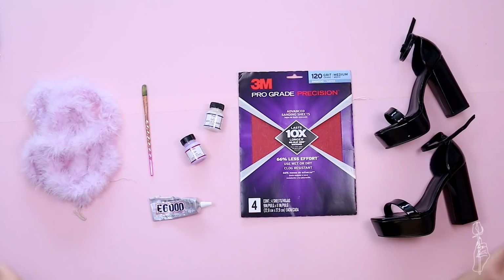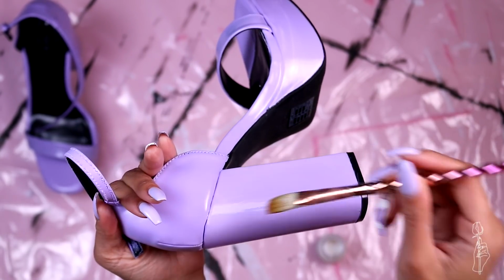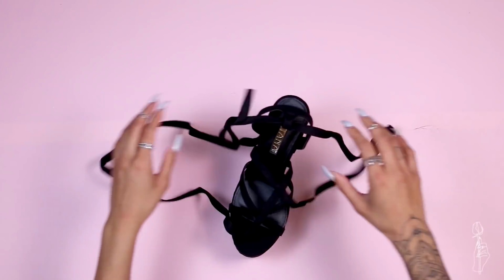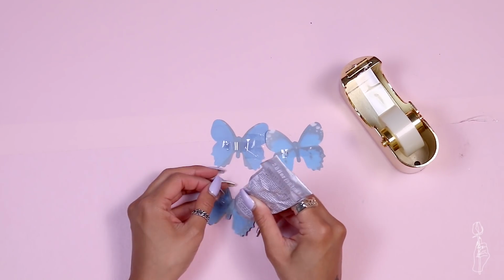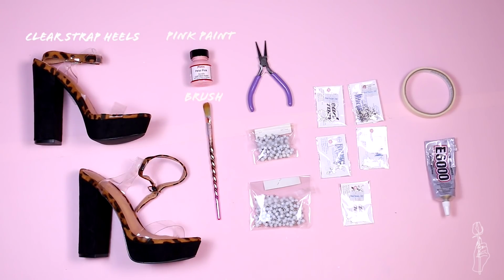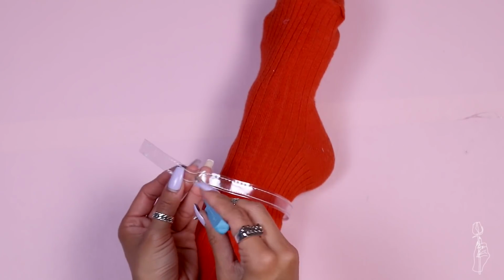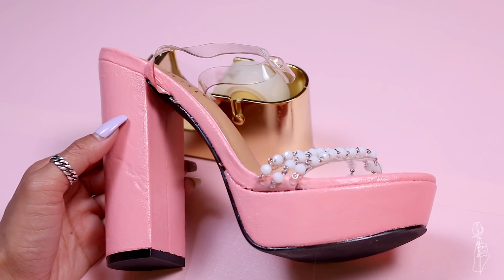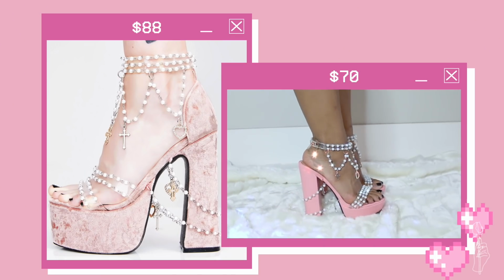DIY DOLLS KILL HEELS *aesthetically pleasing*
Since we’re all stuck at home and quarantined from this coronavirus I thought it would be a perfect time to drop a diy video! I love Dolls Kill and wanted to finally make myself a pair of their heels since they’re always sold out. Happy DIYing rosebuds :)

⟡ 21 buttons: @navarose
⟡ poshmark: @nava_rose

⟡ purple heels - $20 from poshmark
⟡ feather boa - $2 from dtla
⟡ angelus leather paint in lilac - amazon
⟡ angelus satin acrylic finisher - amazon
⟡ 220 grit sandpaper - home depot
⟡ butterfly decals - amazon
⟡ baby blue spray paint - home depot
⟡ blue heels - $40 from poshmark
⟡ clear strap heels - amazon
⟡ cross + heart charms - $1.50/pack from beads factory

Actual Dolls Kill heels below!
⟡ purple fluffy heels
⟡ blue butterfly heels
⟡ pink charm heels

N A V A R O S E //